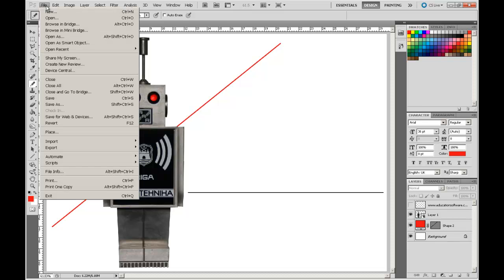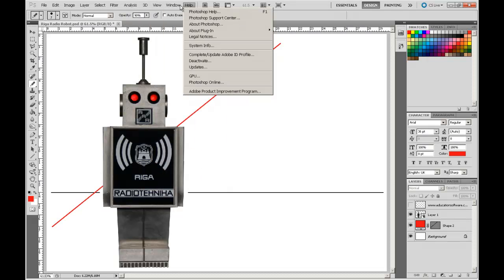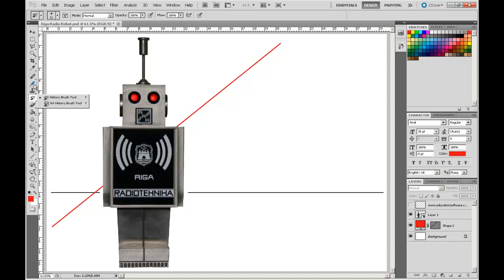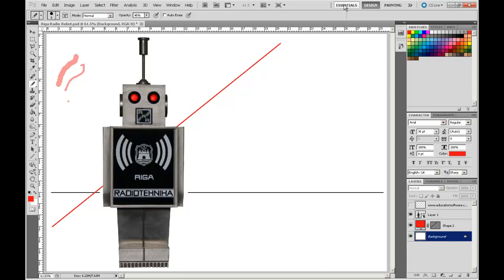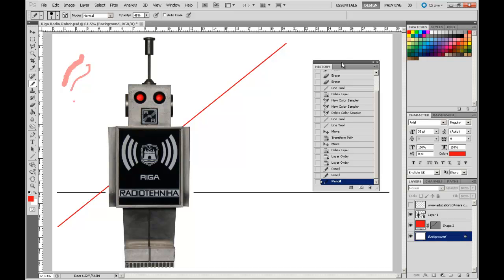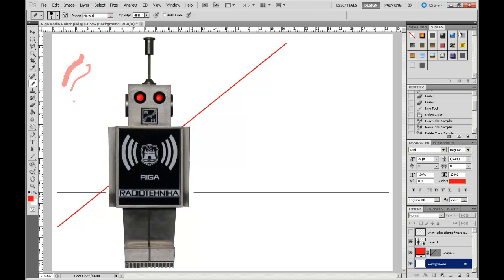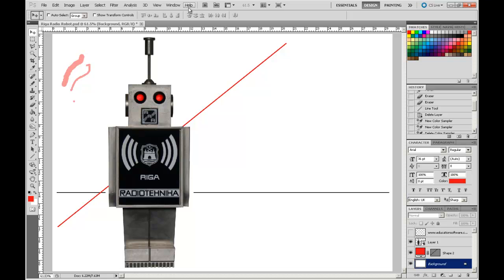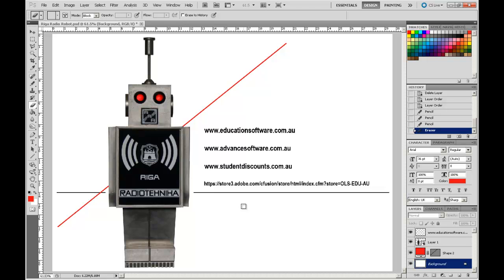1 1 Introduction to workspace